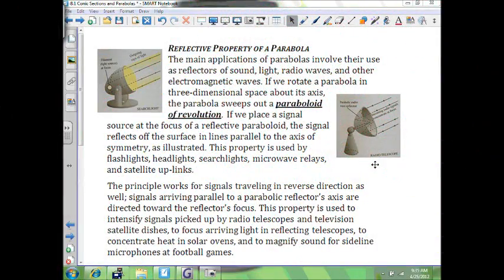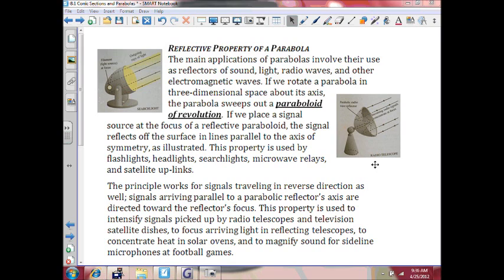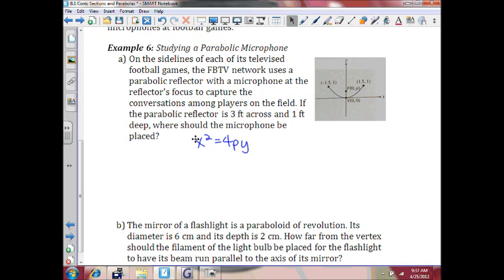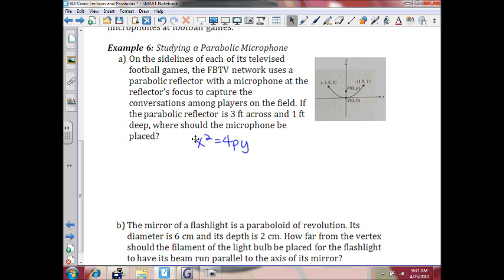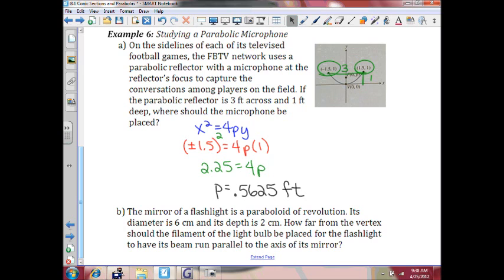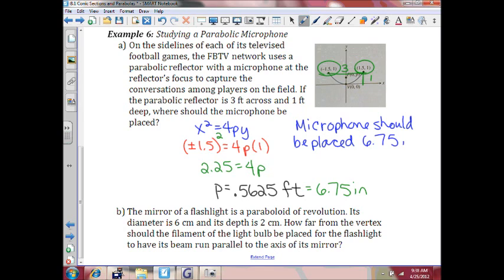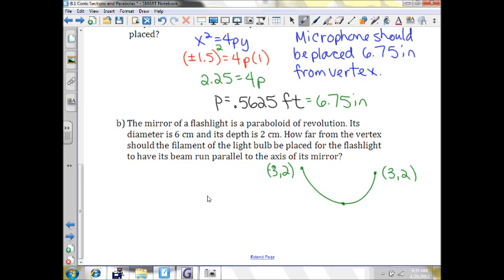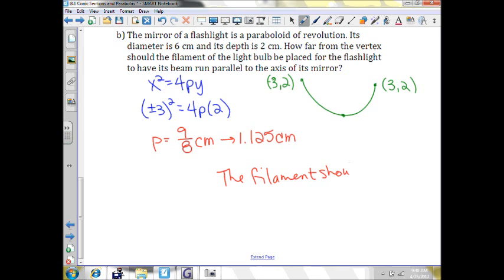8.1 Conic Sections and Parabolas (Example 6).wmv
Finding the focus on a paraboloid of revolution